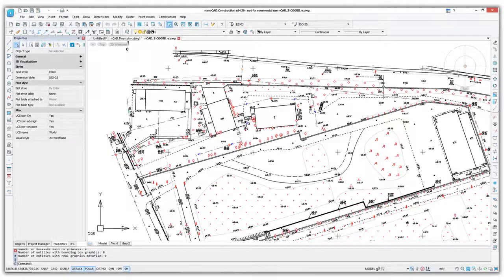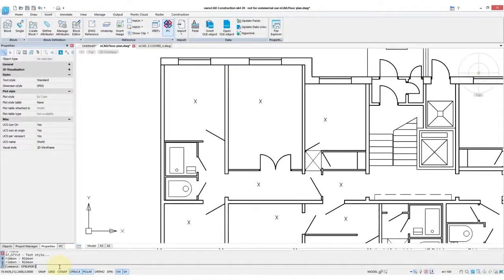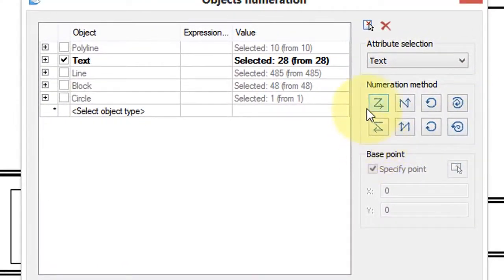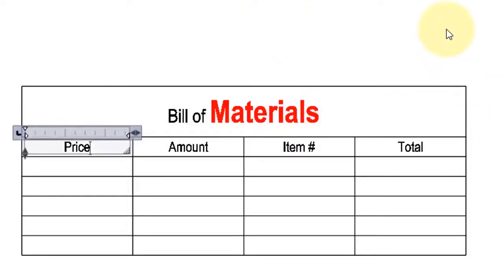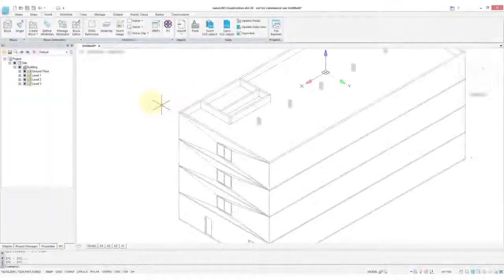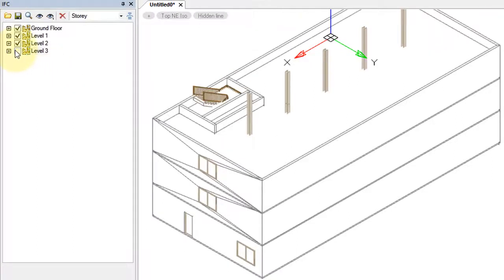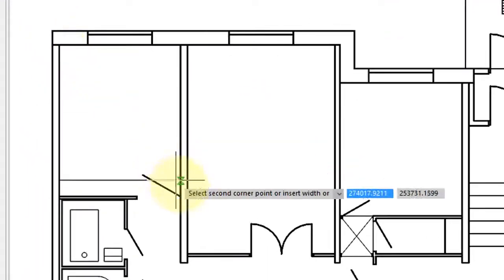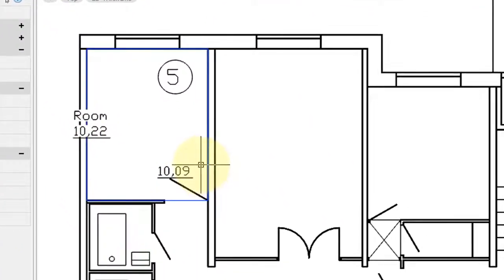Introducing nanoCAD Construction 20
nanoCAD Construction provides functions useful to construction engineers , drafters, land developers and building contractors.
working with 2D drawings, drafting and 3D models.
In this video, you acquire the knowledge about  how to use some of the functions new to v20.1:
 • User interface enhancements
 • Automatic numbering of text objects
 • Formatting text in cells of tables
 • Dimensioning along curves
 • Improvements to IFC imports
 • Additions to space objects
Each new function is shown with a mini-tutorial on how to use it.